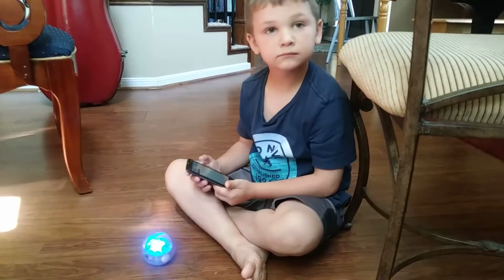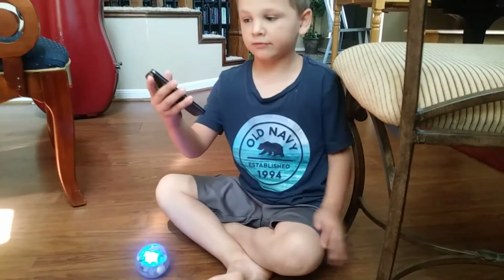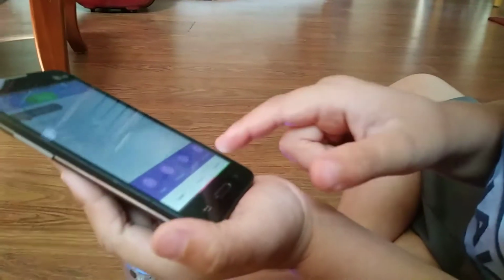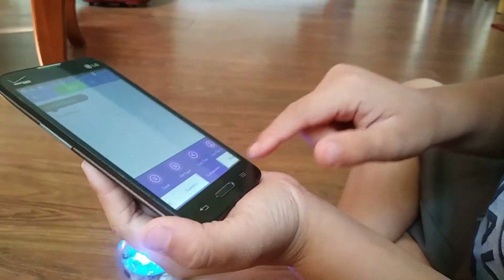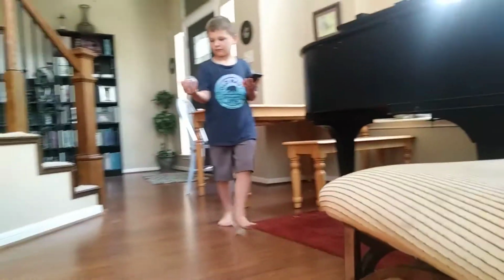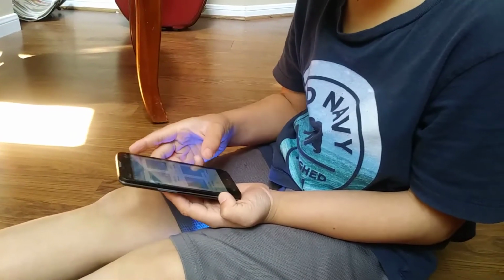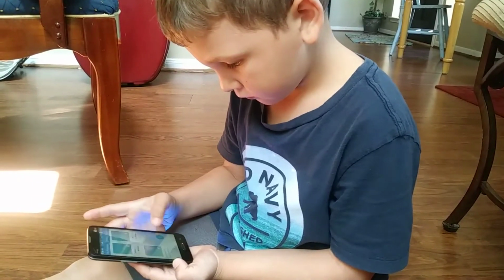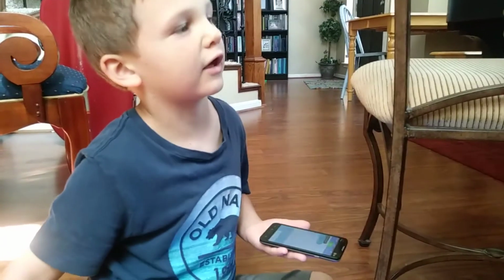McG Demonstrates the Sphero Coding Toy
Coding toys are all the rage and McGregor (age 7) shows us how to use a Sphero to learn all sorts of math. What math do you notice going on in the video? Why are coding toys engaging and relevant for building math knowledge?